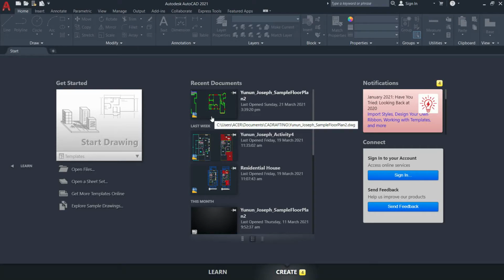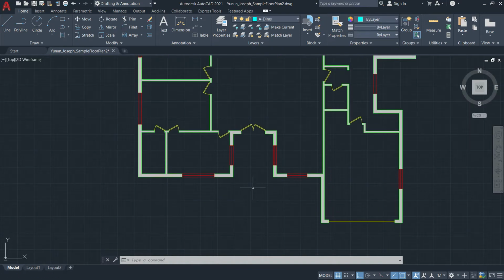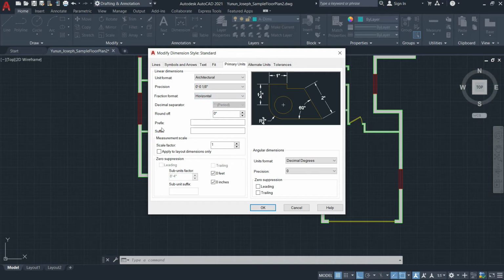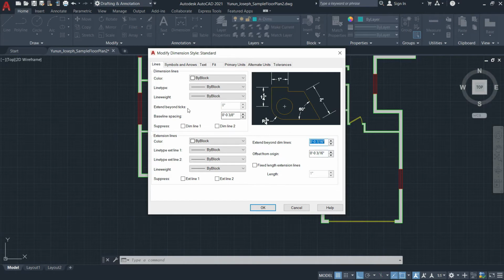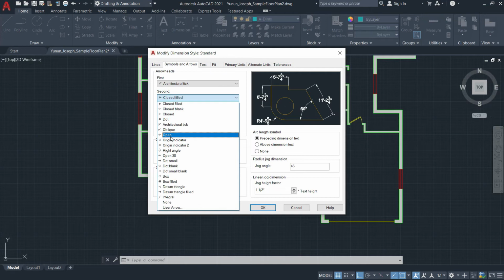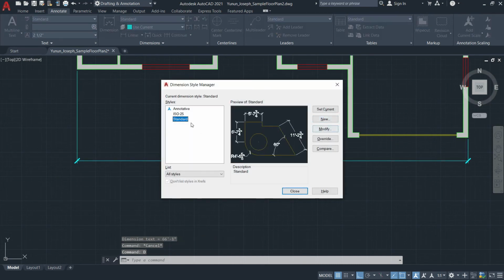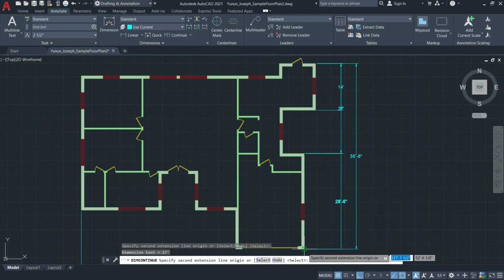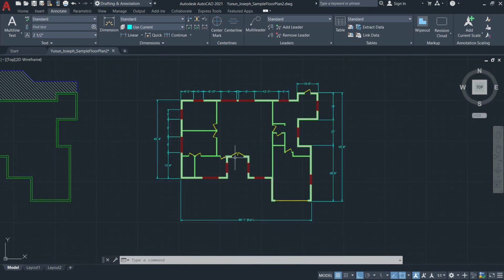Basic Dimensioning Sample Floor Plan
Basic dimensioning for a sample floor plan.